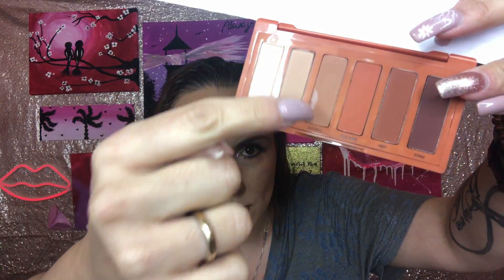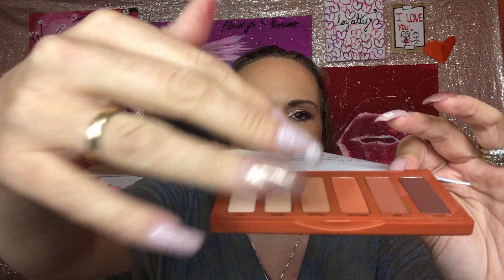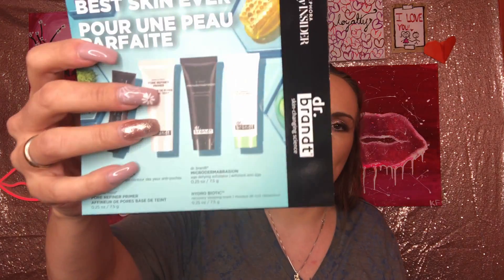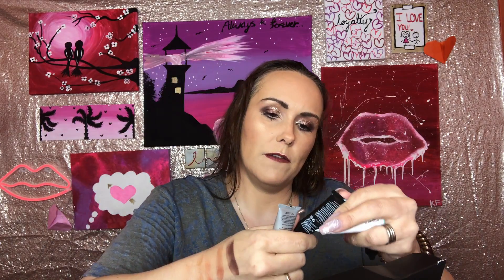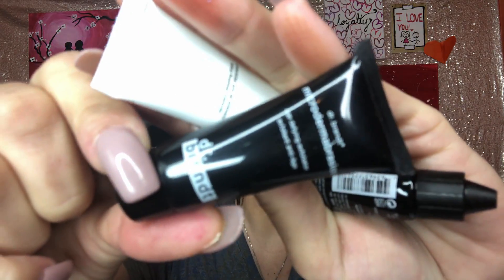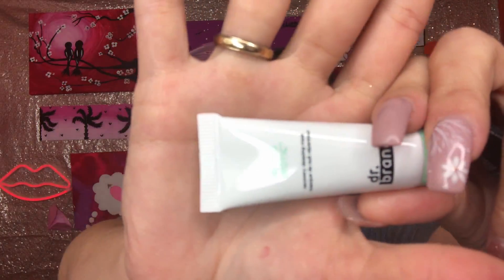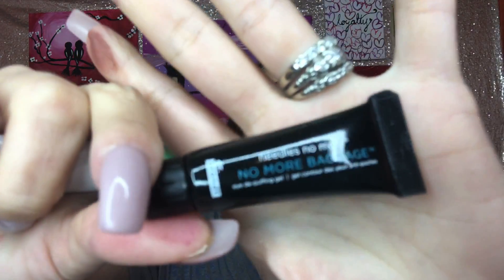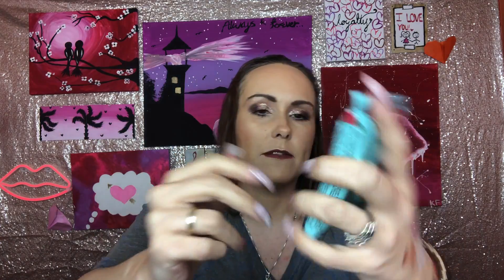Sephora Haul and Dealing with Customer Service!!!!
Also redeeming points online with vision issues and what I ended up getting when I thought I redeemed for something else.

Music permission to use by the artist Clayton Bellamy use the link to download his new song for yourself out now :

Commandment #11 (Love Someone) Single by Clayton Bellamy & The Congregation

Hi, I’m Sabrina a Canadian 41-year-old mom of 5 kids that loves unboxings, online shopping, beauty and anything make up. I have been with my husband for almost 2 decades and we have a great life with our children.  If a product is not worth it, I will straight out tell you or if it's a rip off in shipping or in extra hidden charges like customs, taxes or other fees that nobody was upfront with then I will let you know.  So please join this journey with me and let's see where we go. I’m happy to have each and everyone of you apart of my family as we experience this together. The growing, the sharing, the laughs, the tears, the deals, the steals and everything in between. Thank you for allowing me to be apart of your life each week as it means a lot to mean and I couldn’t do this without each and everyone of you.

 MY FAVS
Use loveyourself to get $10 off your monthly sub
😊Dollar Shave Club $6.88 Ca for a full month worth of razors (hubby loves and great for woman too) use this code and I make a little something towards my next shipment

Please leave any comments or questions or suggestions below!!

If you want to mail me anything, please contact me via email with the subject line: Mystery Mail or CC (Canadian Crew) or anything just so I know to open it right away as I get a lot of mail and want to make sure I open it in a timely fashion. Post boxes are soooo expensive and would love one, but they are costly so will see how much mail I get to determine if it worth it. Use the email for this channel now:

Thanks again for everyone’s awesome support and dedication to my channel and becoming a part of my growing family here. I like to do giveaways when I can to thank everyone, but I do NOT do them ALL the time in order to not have fake subs coming just free stuff. I don’t believe in that tactic and don’t support channels that do.  All opinions are always my own.

Thank you so much for everyone’s love and support and kindness on this page,

Much love,
Sabrina The Canadian Mom